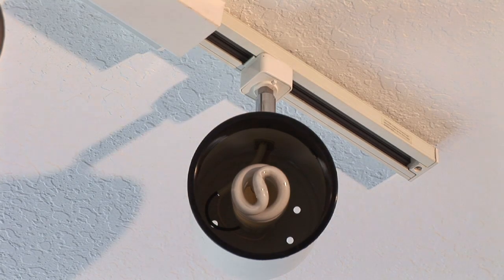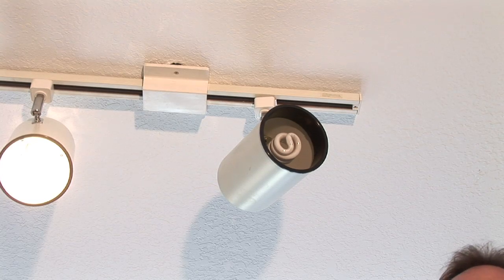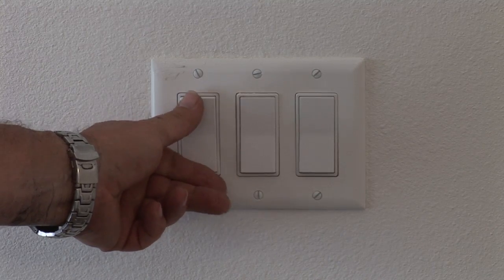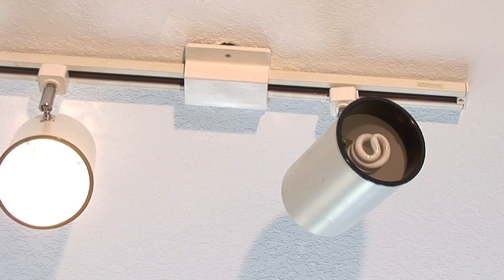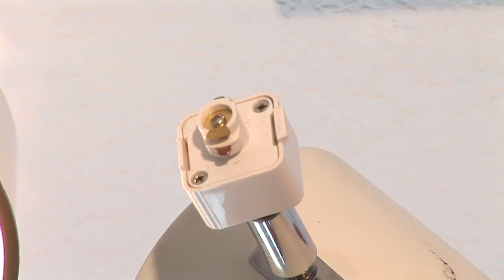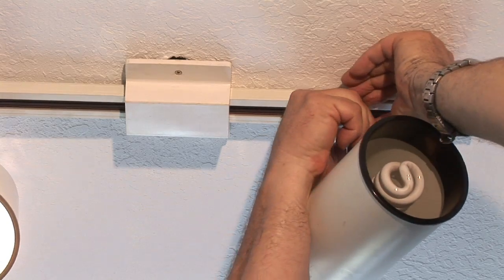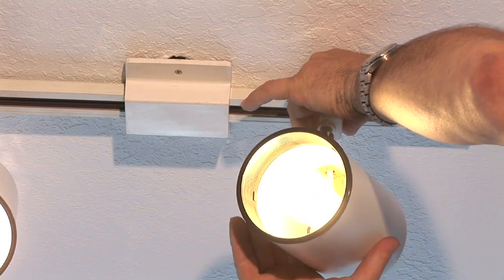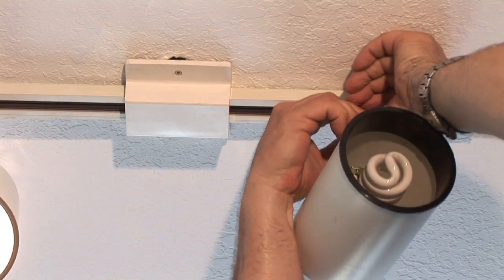Home Electrical Repairs : How Do I Repair Track Lights?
Track lights can be repaired using tools like a screwdriver, clines and a voltage tester. Repair track lights with help from a residential and commercial contractor in this free video clip.

Expert: Jim Gajdosz
Bio: Jim Gajdosz is one of the owners of CJS Electric in Tampa Florida. He and his partner started the business back in 1987.

Series Description: Electrical problems in your home may not be difficult to fix, but that doesn't mean you should proceed without caution. Learn about home electrical repairs with help from a residential and commercial contractor in this free video series.